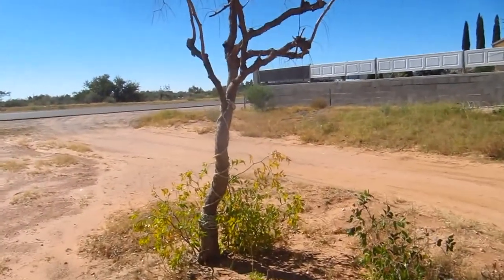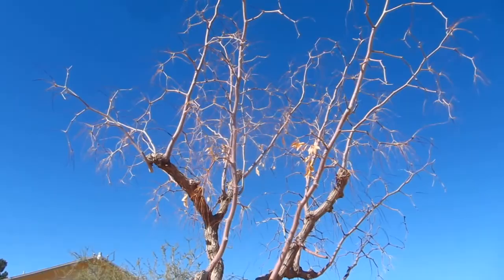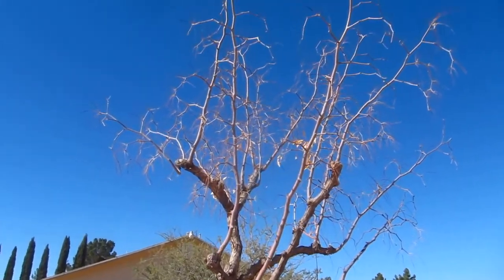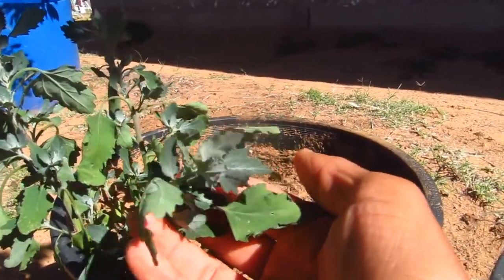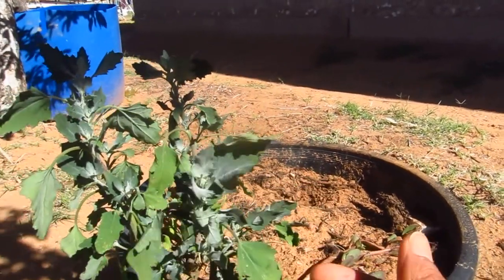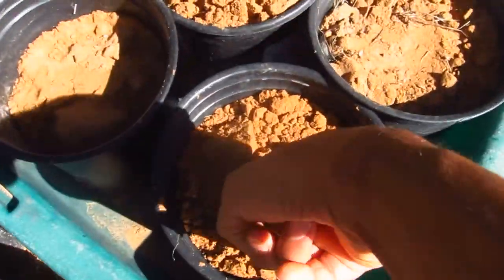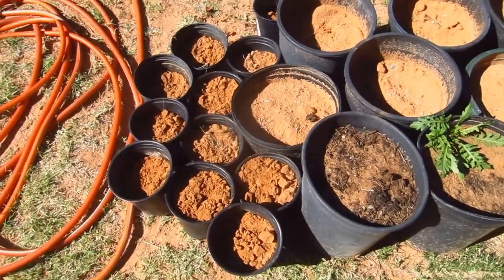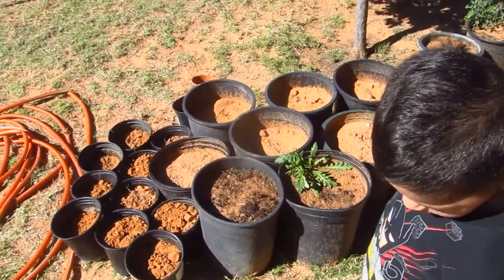how to plant date trees (jujube) chinese date tree (latiriz)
front yard of grandparents house planting latiriz in the fall season